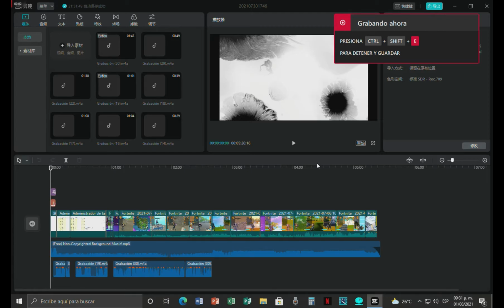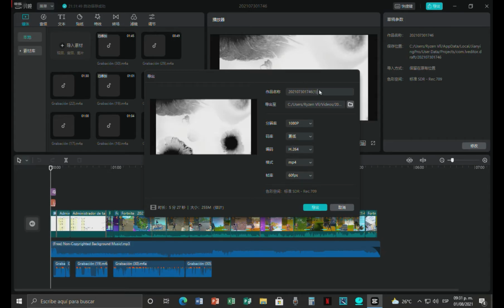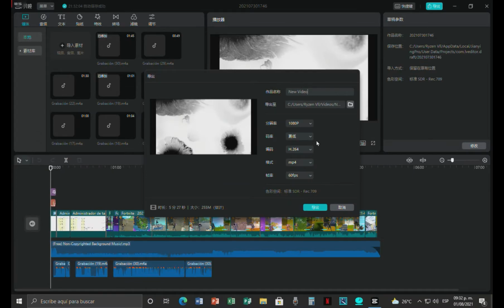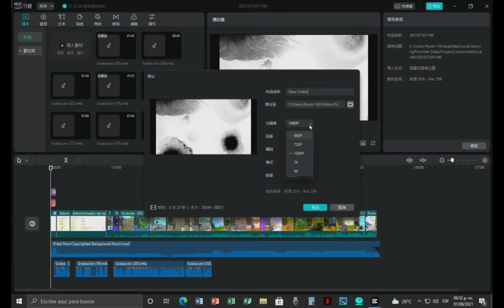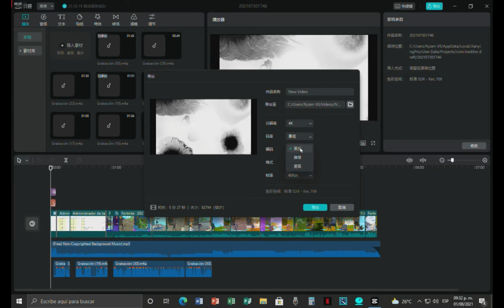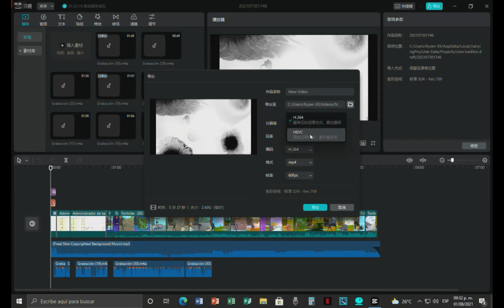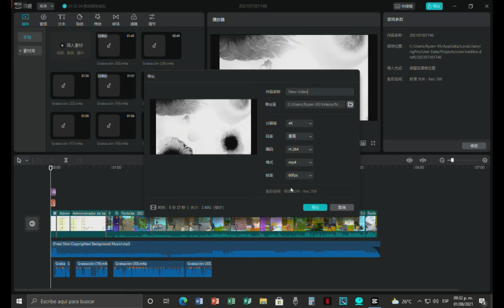Capcut on PC - Exporting/Rendering Options!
Quick tutorial about the  options when exporting a video on Capcut on Pc!